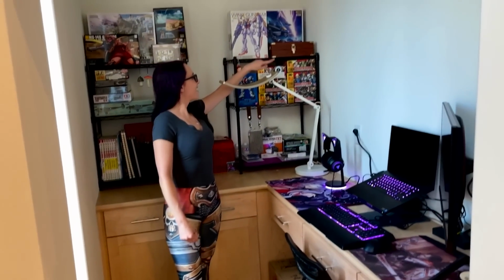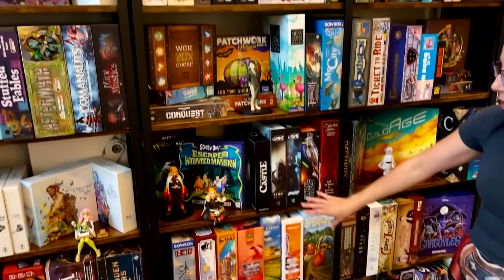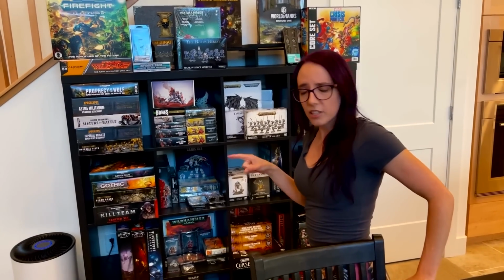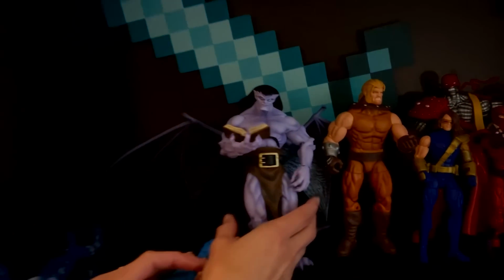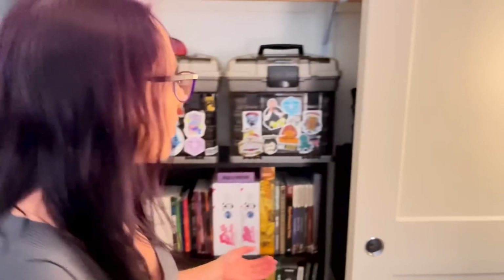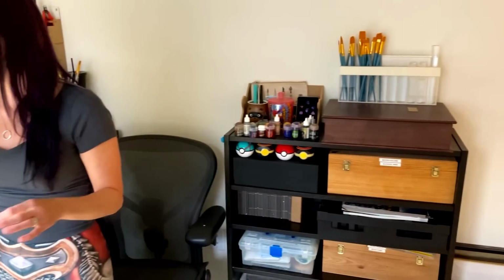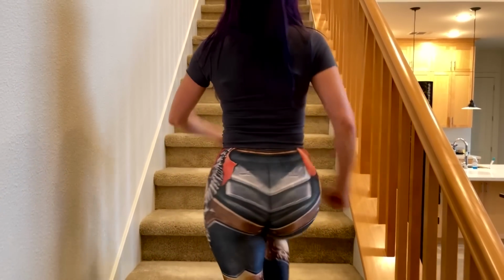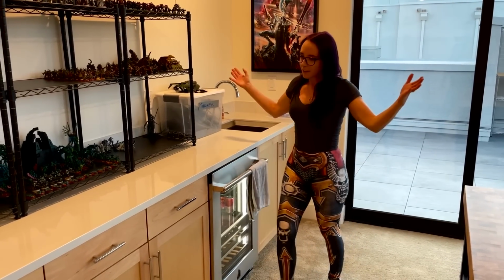Tabletop Gaming & Hobby Studio Tour | Boardgame & Wargame Collection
What games would you play in my war gaming room?

Join me as I take you on a tour of my new studio, showcasing the amazing tabletop gaming space we are putting together with our ever growing wargame collection and boardgame collection on display~

Want to send something to Angela and the Chaos Cultist? Now you can:

Welcome to the Official Hobby Night YouTube Channel!
Angela & Jack the Chaos Cultist are creating a channel all about introducing you to our favorite hobbies!

At Hobby Night, you’ll find a variety of fun and entertaining content, including Miniature Painting Tutorials, Tabletop Hobby News, Top 5 Board Game Lists, and MUCH more!